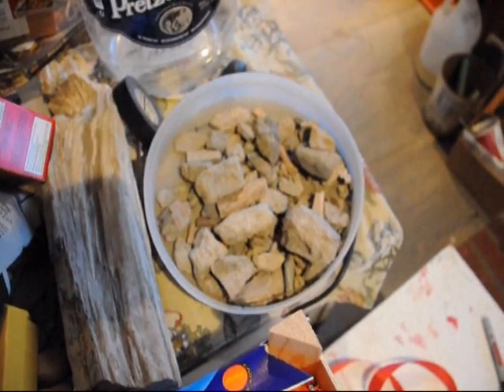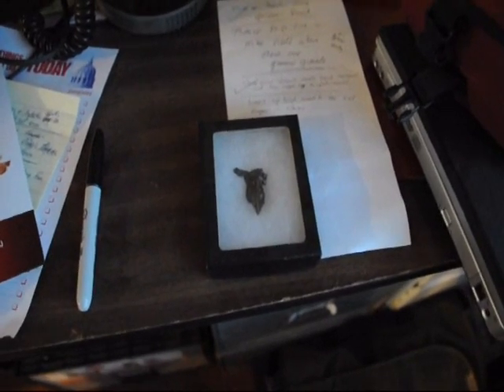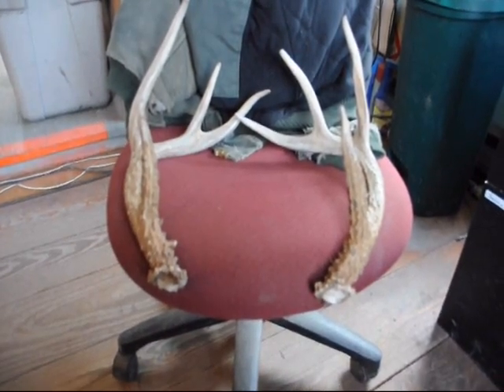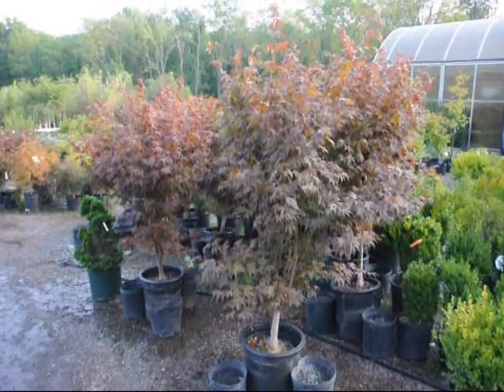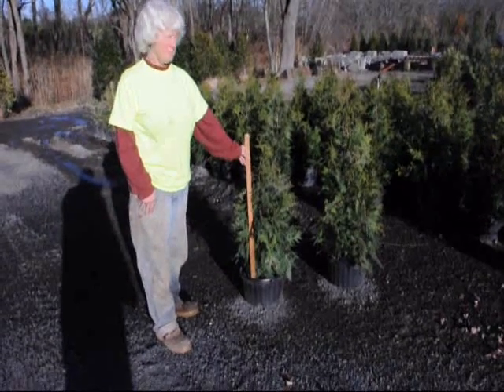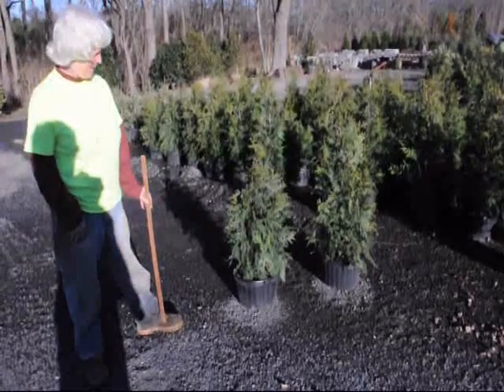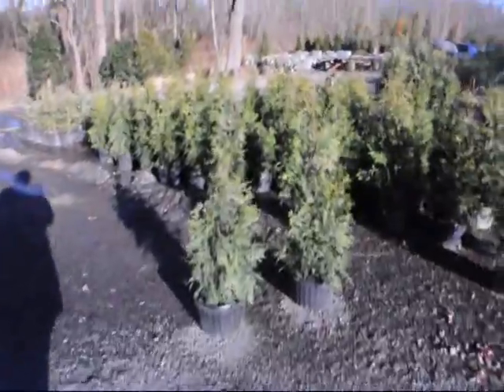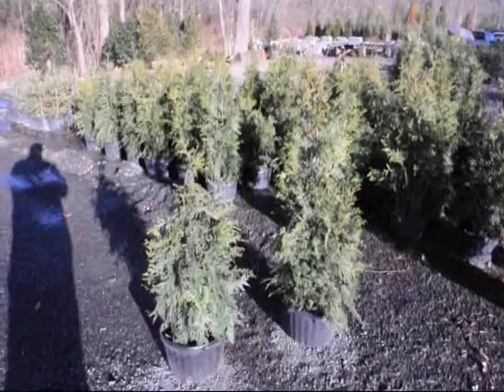See These Rocks stones and Minerals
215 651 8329 Rocks & MineralsInformation about those naturally occuring substances which are neither animal nor plant - minerals, including common rocks, semi-precious stones, gems and ...
- Cached - SimilarRocks and MineralsProvides links to sites with information, diagrams, graphics and learning objects about rocks, minerals and the rock cycle.
- Cached - SimilarRocks and MineralsThe Shop is a noncommercial site in that the rocks and mineral specimens displayed here are 'Not for Sale', but you are welcome to browse all you like.
- Cached - SimilarRocks and Minerals, Kentucky Geological SurveyFeb 8, 2010 ... rocks and minerals, Kentucky Geological Survey. ... book cover of "Rocks and Minerals of Kentucky" by Warren H. Anderson.
- Cached - SimilarRocks & Minerals and LocationsFind your mineral in the list below, or go to some other web sites that have good photos. Some rocks & minerals are presented by the location that they were ...
- Cached - SimilarThe Science Spot: Rocks & MineralsRock & Mineral Slide Shows · Rock Cycle · MSA Rock Cycle · Rockology 101 · Rock Hounds · BBC Rock Experiments · This Planet Really Rocks · MSA Mineral Games ...
- Cached - SimilarRocks, Minerals, Fossils and Earth Science SuppliesSep 20, 2004 ... Rock, mineral and fossil specimens and earth science supplies for teachers, homeschoolers and collectors.